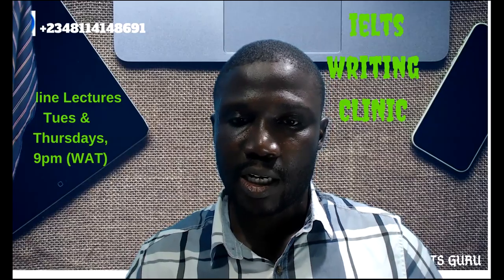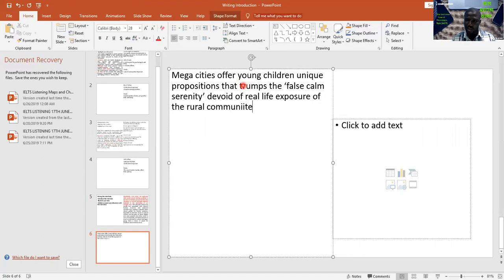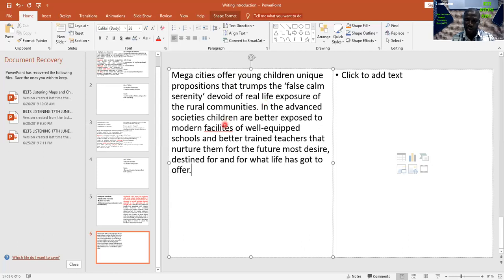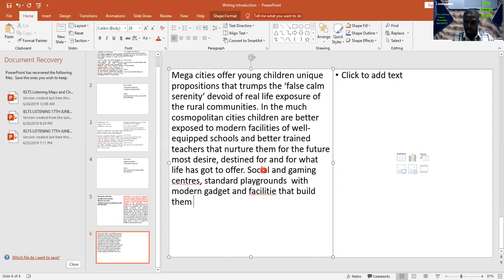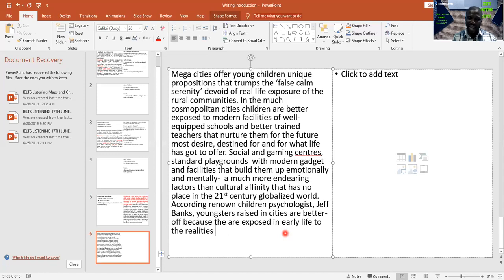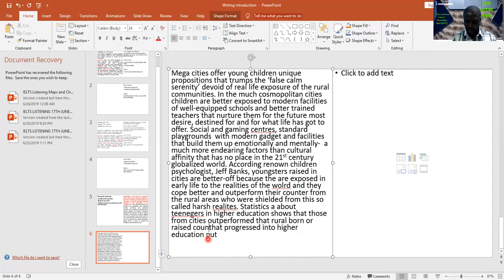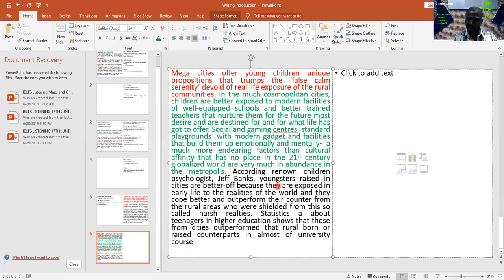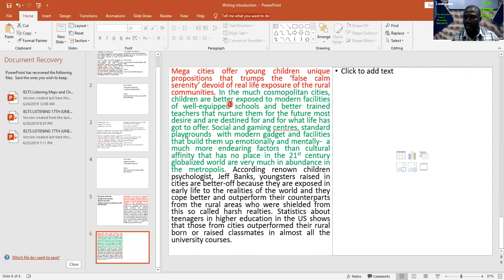IELTS Writing 2+ Main Body+ 2nd Paragraph for 8+